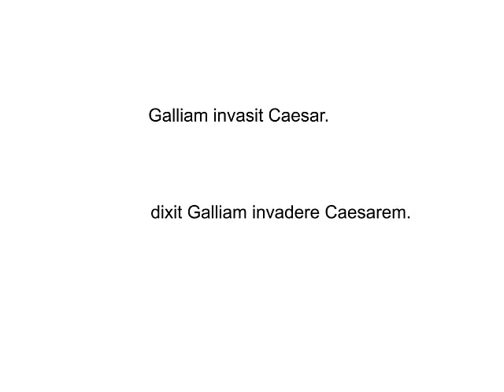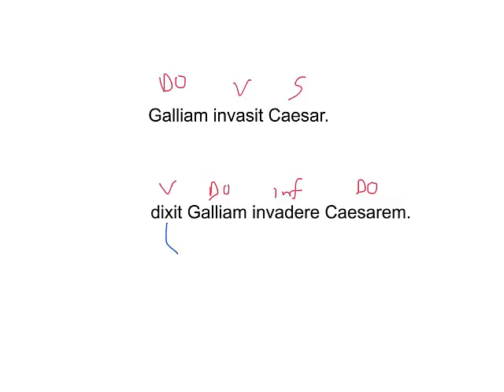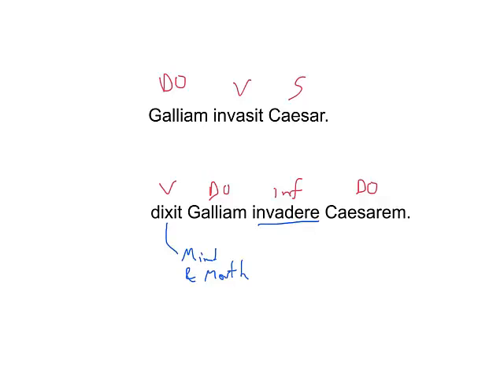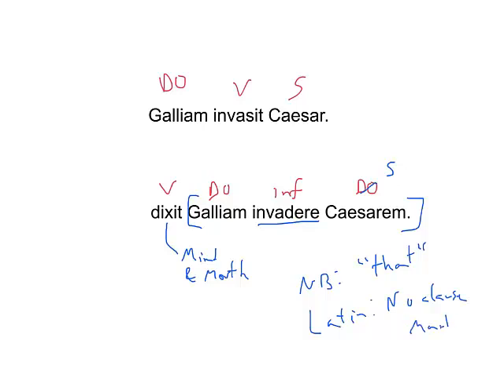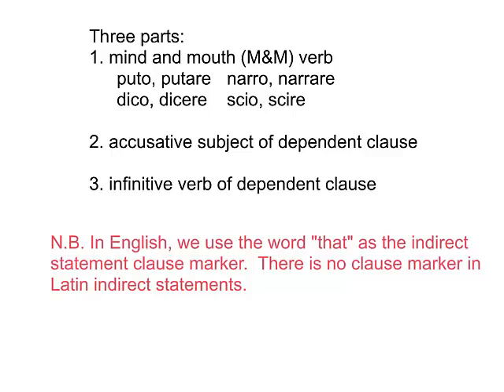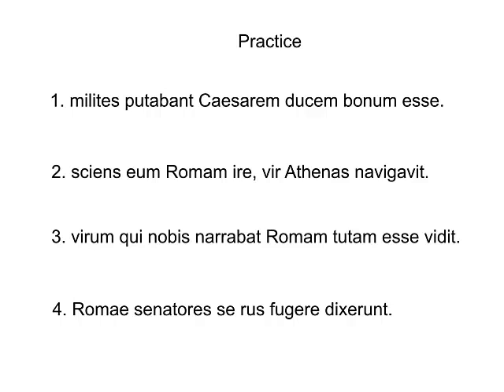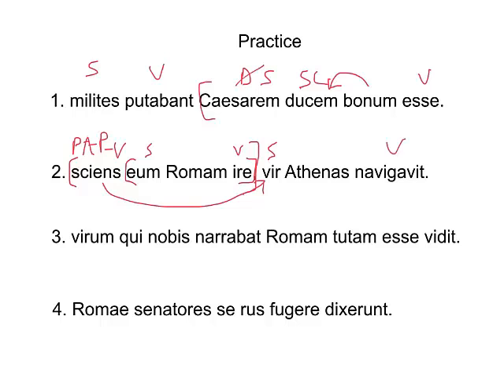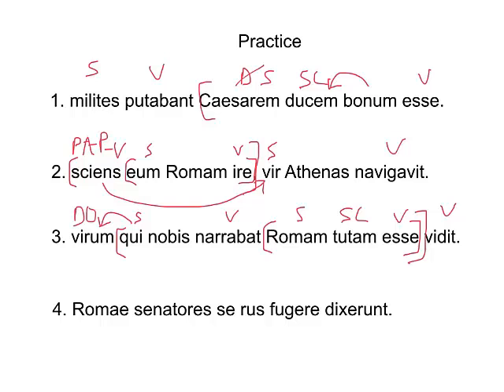Latin Indirect Statement Clauses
For the Latin program at Divine Child High School.